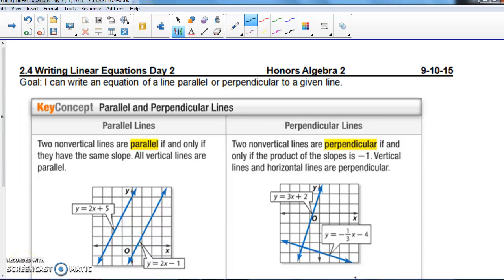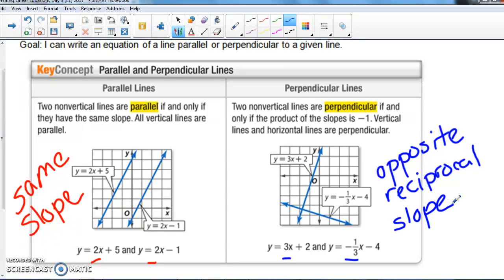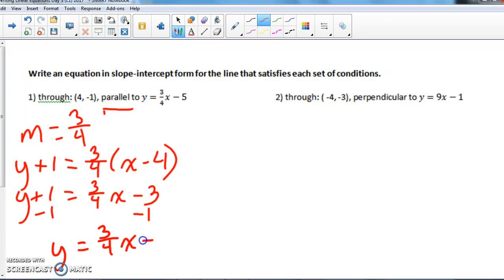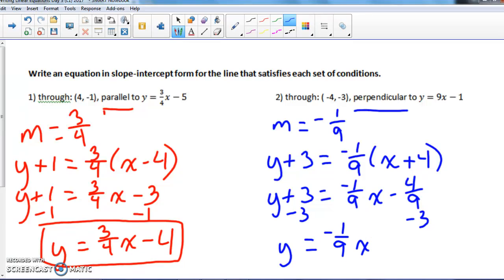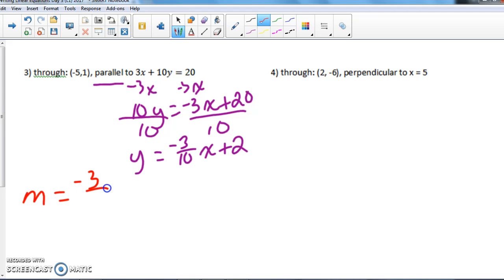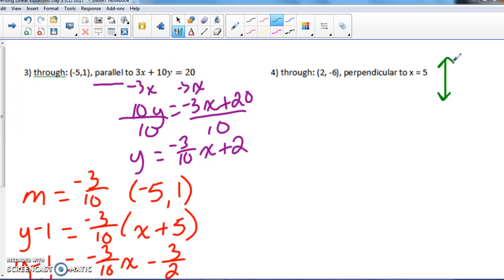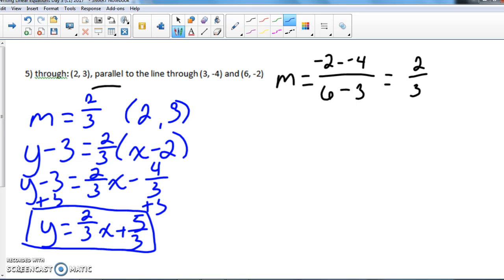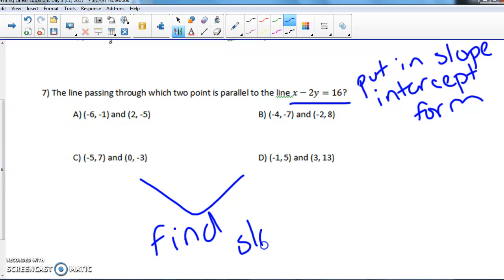Writing Equations of Parallel and Perpendicular Lines